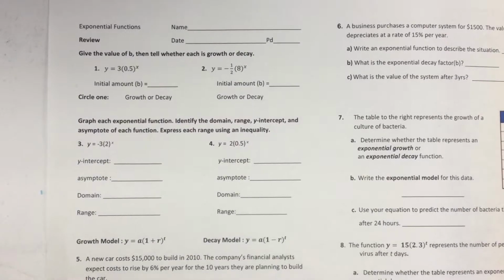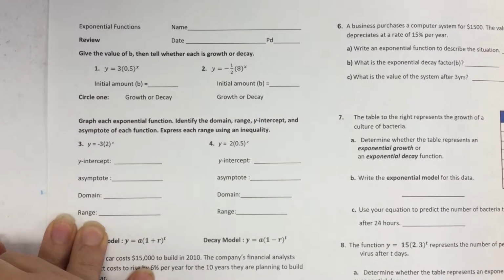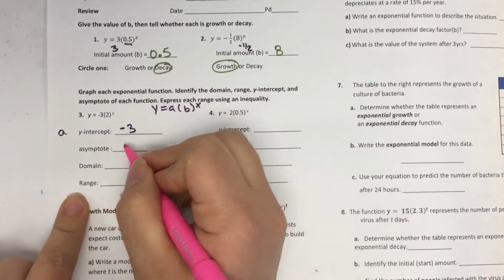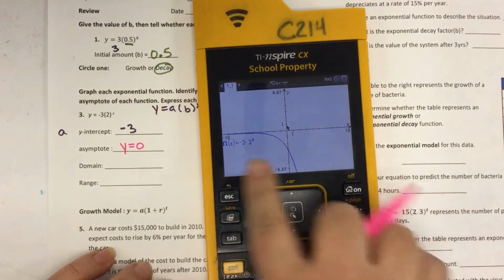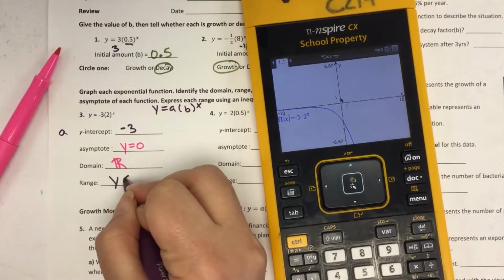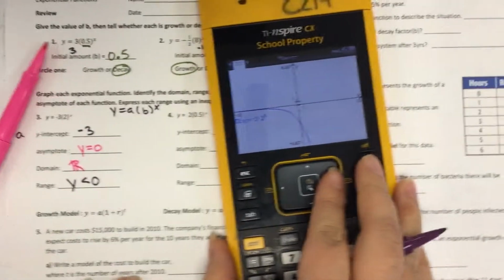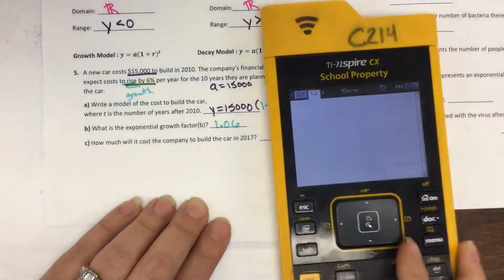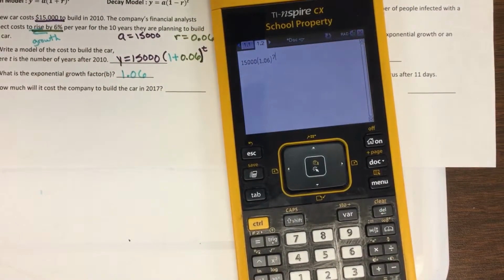Exponential review part 1 of 4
Reviews questions 1-5